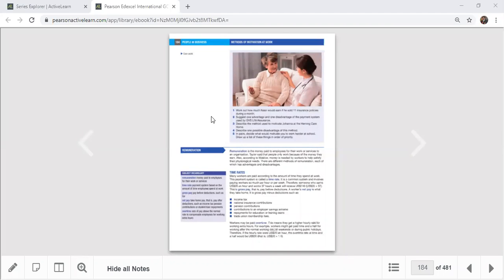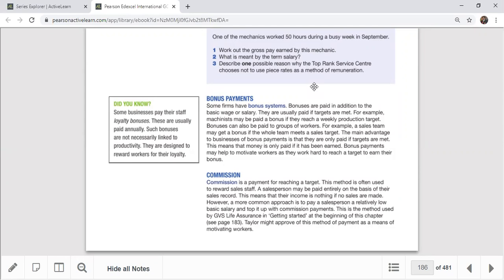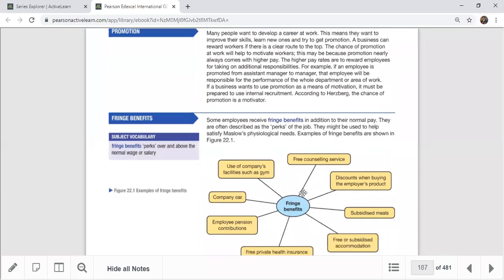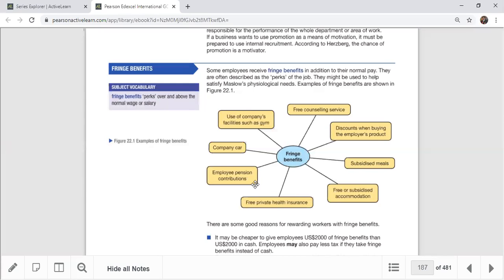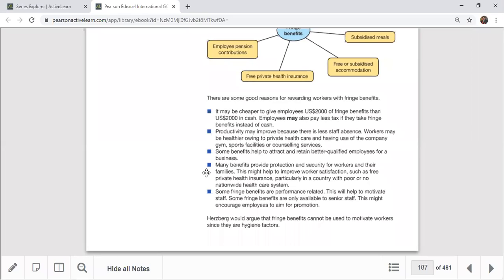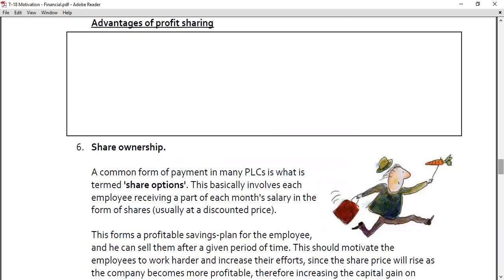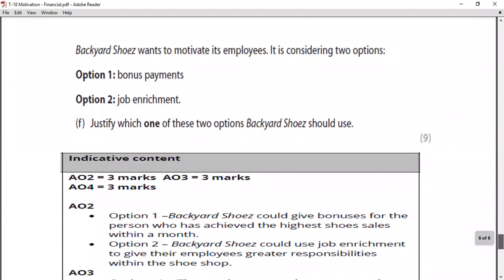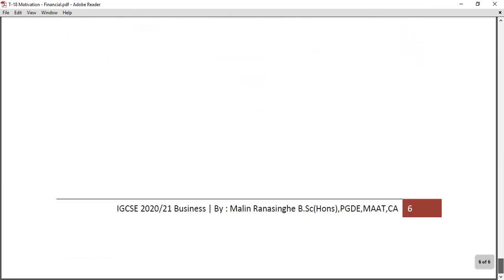How to financially motivate workers ? | Part II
Bonus
Profit share
Fringe benefits